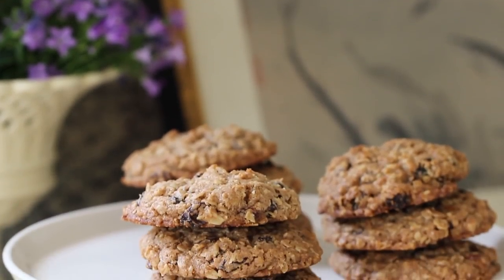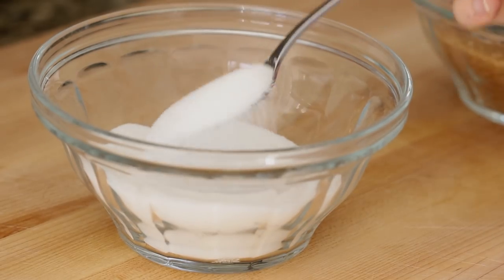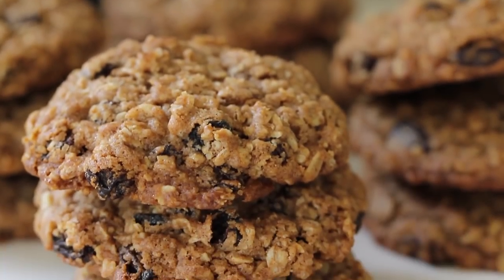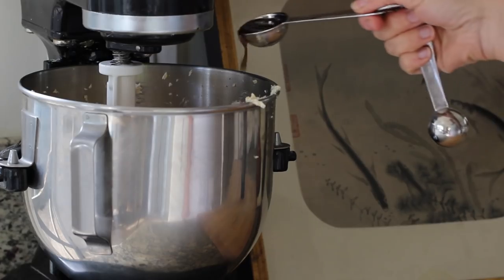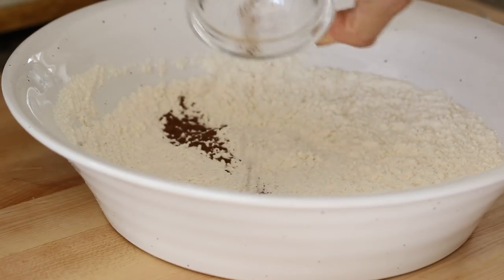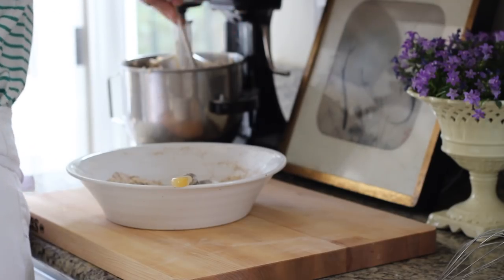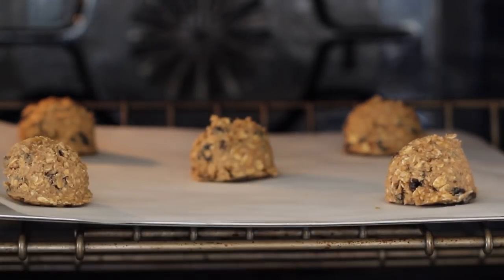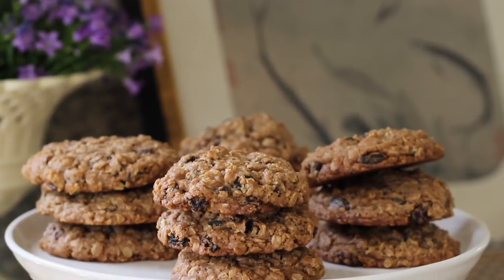Beth's Ultimate Oatmeal Raisin Cookie Recipe | ENTERTAINING WITH BETH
BETH'S ULTIMATE OATMEAL RAISIN COOKIE RECIPE
Makes 1 dozen 3 inch cookies

Ingredients:
2 sticks of salted butter (240 g)
½ cup white sugar (100 g)
½ cup turbinado sugar or brown sugar (90 g)
1 egg
1 tbsp vanilla (15 ml)
1 cup of flour (120 g)
½ tsp salt (2.5 ml)
½  tsp baking soda (2.5 ml)
1/8  tsp ground cloves  (a good sized pinch)
¼ tsp ground allspice (1.25 ml)
½ tsp ground ginger (2.5 ml)
3 tsp ground cinnamon (15 ml)
2 cups Oatmeal (180 g)
1 cup of black raisins (150g)
½ cup of golden raisins (75 g)

Method:

Preheat oven to 350F (175C) degrees.

Beat together the butter and sugars until fluffy.

Add the egg and combine.  Then add the vanilla. Beat until well combined.

Combine all the flour, salt, baking soda and spices and whisk together. Then whisk in the oatmeal. Slowly add the dry ingredients to the butter mixture and beat just until combined.

Add the raisins and beat slightly  until incorporated.

Scoop out dough with a standard ice cream scoop, onto a parchment lined (or silpat lined) cookie sheet. Limit 5 scoops per sheet, this will allow room for the cookies to spread. Bake 1 tray at a time, on the middle rack of your oven.

Bake for 15-17  minutes until golden brown around the edges and set in the middle.

Transfer to a cooling rack and allow to cool. To store, place in an airtight container and leave out at room temperature.  Cookies will stay fresh for 4-5 days.